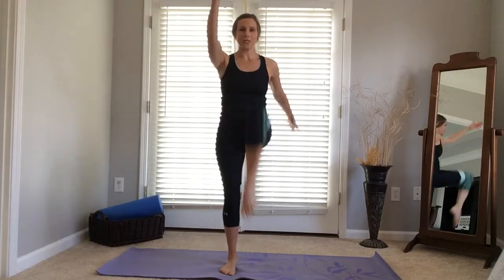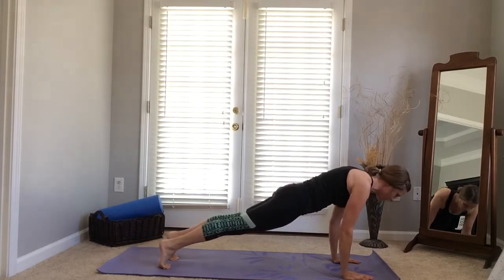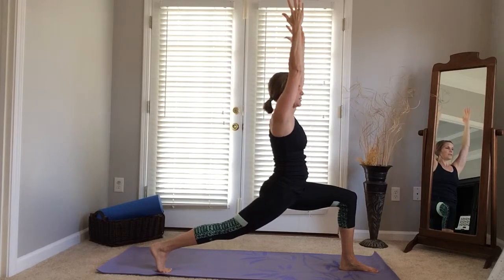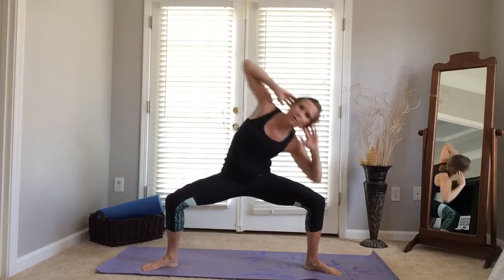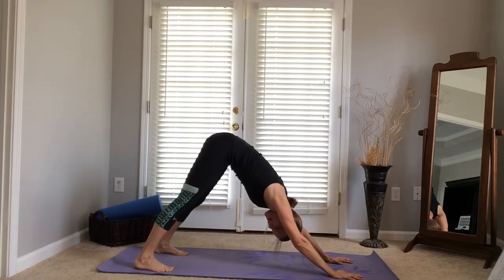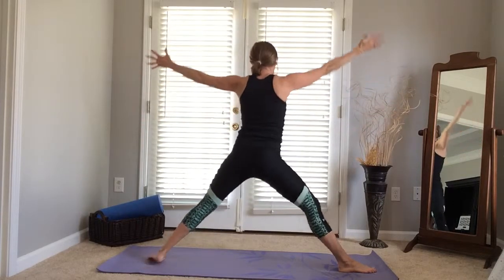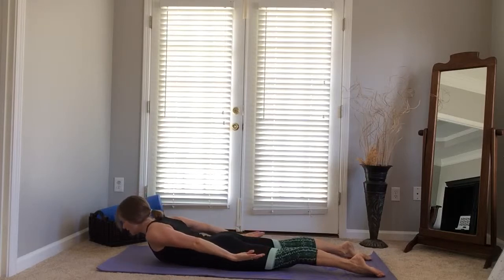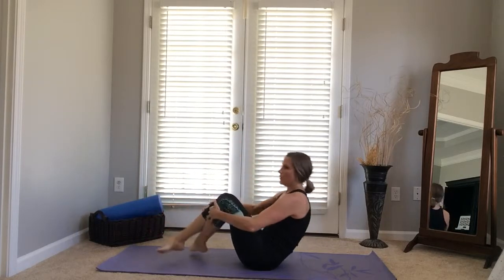iMoveU: Take10 Plank Focus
This is a face paced intermediate vinyasa flow with a focus on plank to strengthen and sculpt the core.